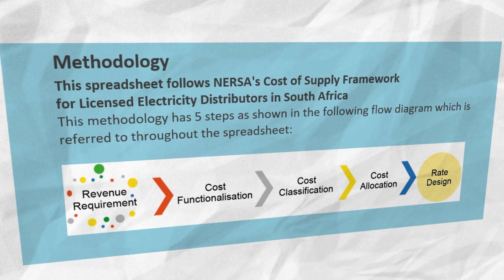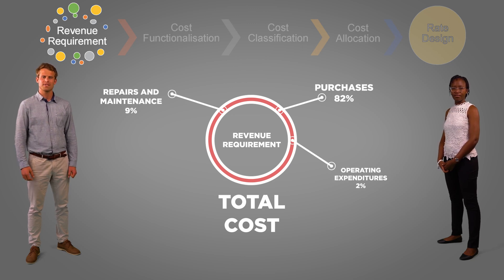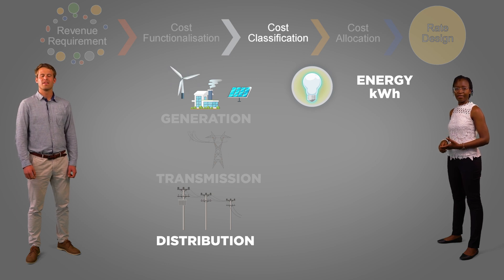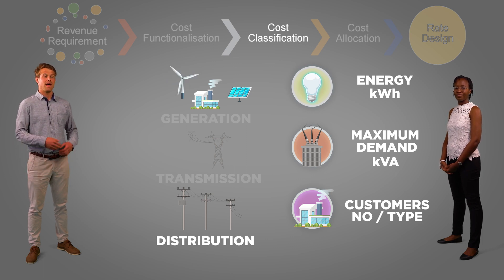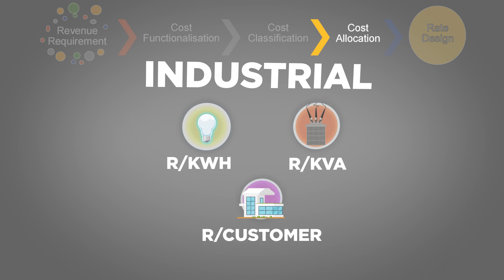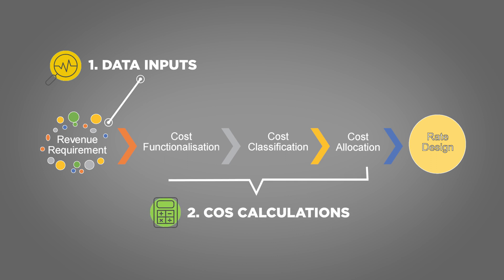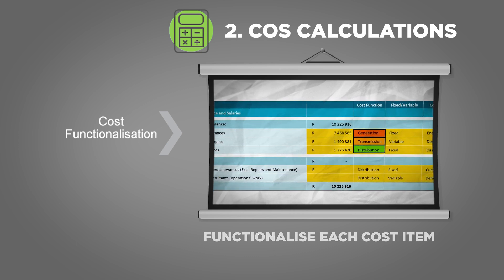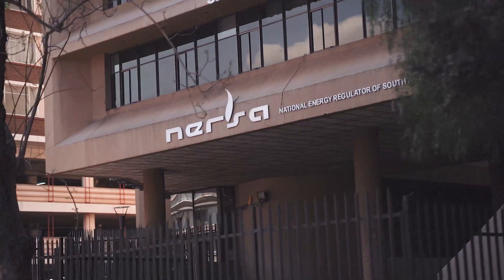Electricity Cost of Supply Tool for South African Municipalities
This is an overview of Sustainable Energy Africa's Cost of Supply Tool for South African Municipalities to assist with electricity tariff development.